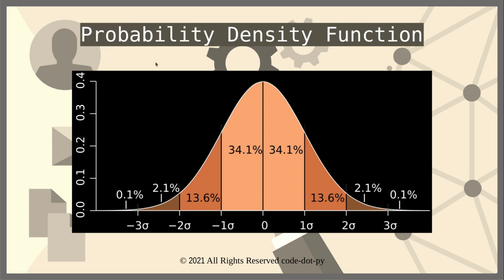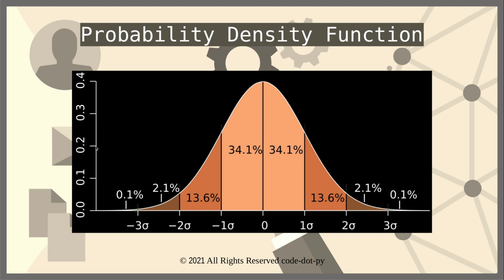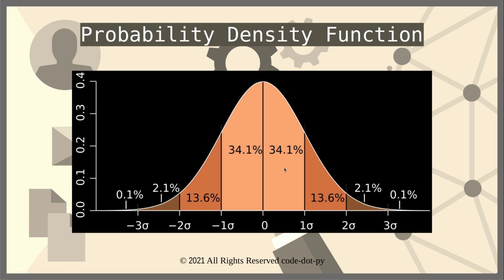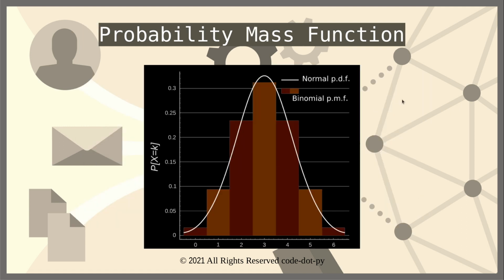17_AWS Certified Machine Learning – Speciality Exam - Data Distributions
17_AWS Certified Machine Learning – Speciality Exam -  Data Distributions

In this series, I will be covering the prep material for AWS Certified Machine Learning – Speciality Examination

In this video, I have explained the different data distributions that get questioned in the exam - Normal Distribution, Probability Density Function,
Probability Mass Function, Poisson's Distribution, Binomial Distribution etc

The slides and my own prep material will be available at the below shared GitHub location.